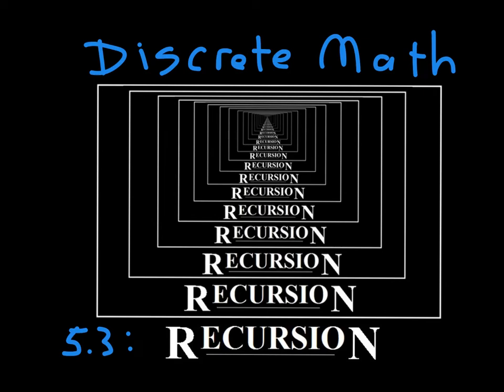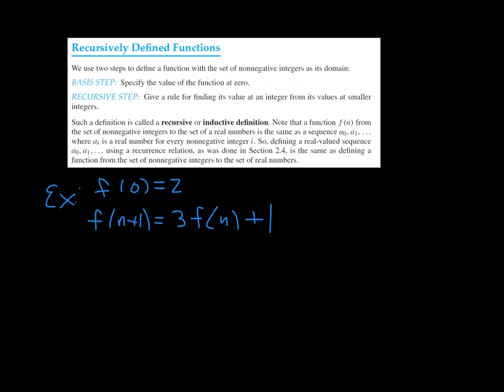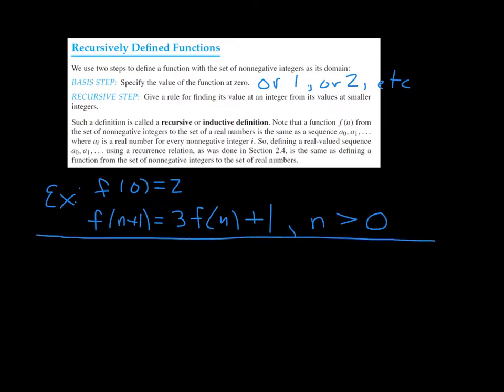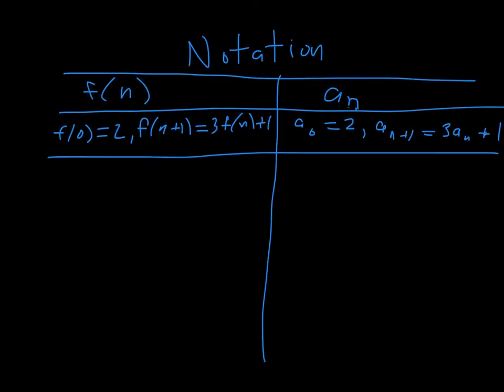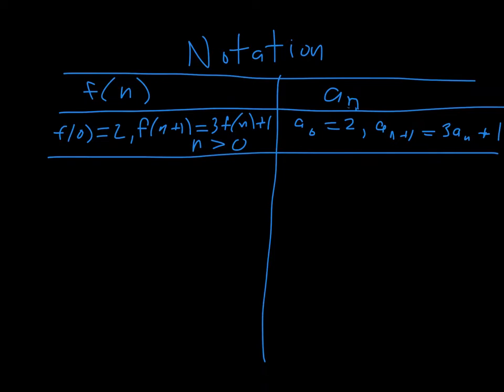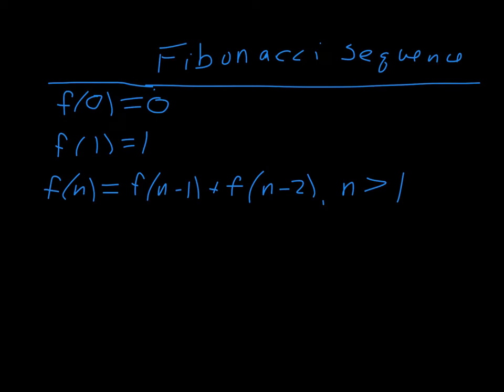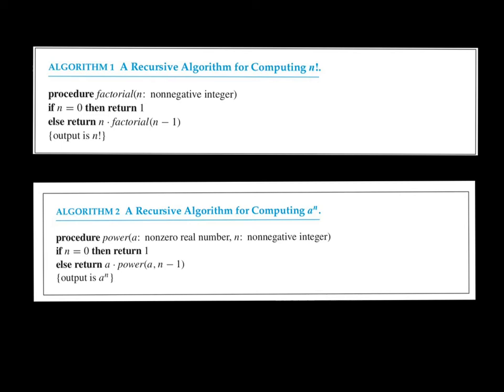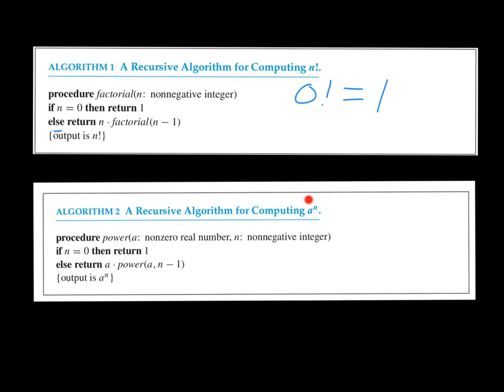Discrete Math 5.3 : Recursive Functions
Very brief into to recursive functions and some examples